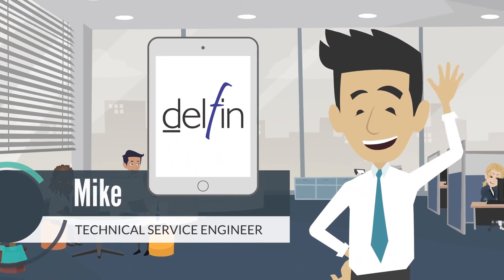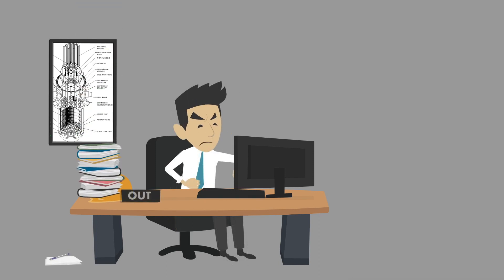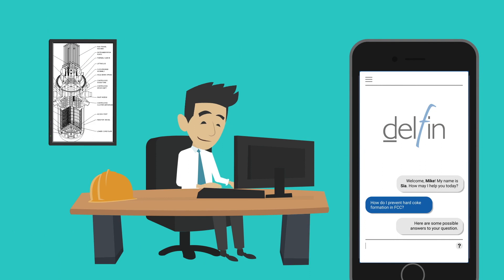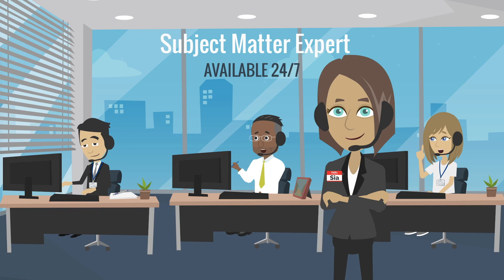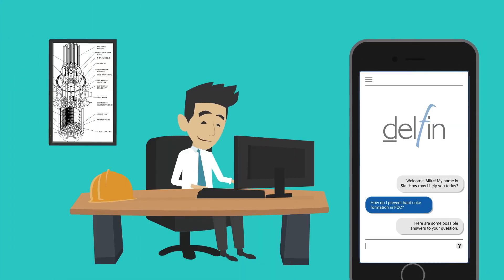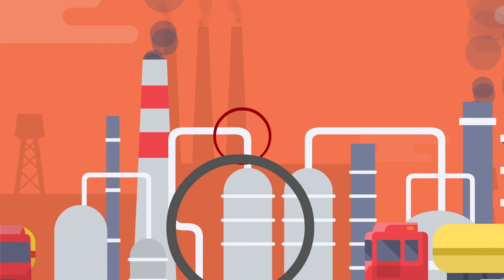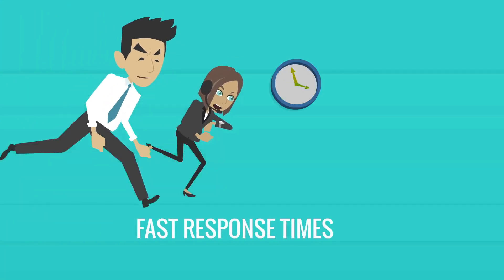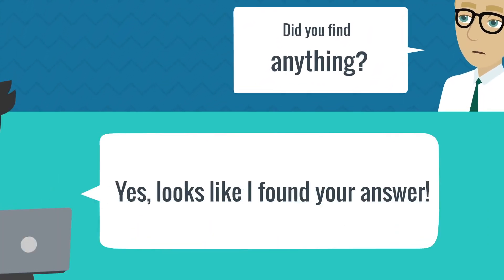DelfinSia Introductory Video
Sia is an energy industry workplace virtual advisor capable of answering your technical questions in real-time by referencing your historical documents, emails, and other unstructured data.

Check out a live version of the tool devoted to oil refining operations engineering